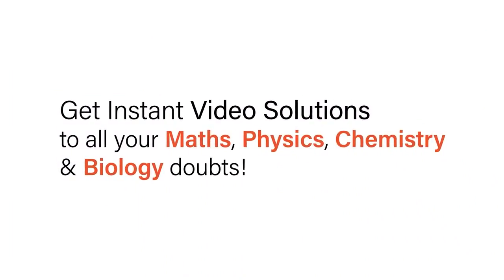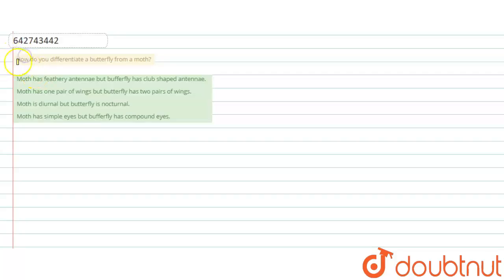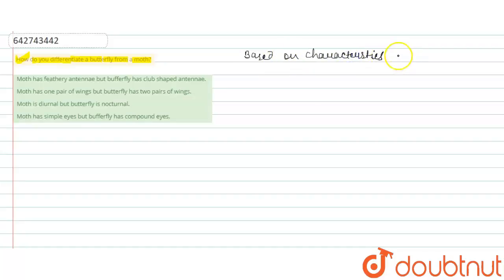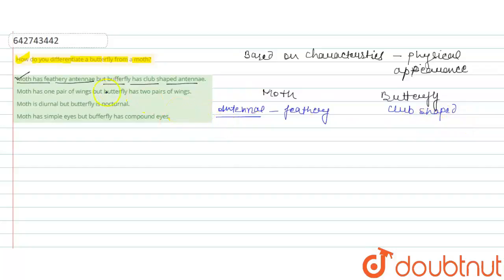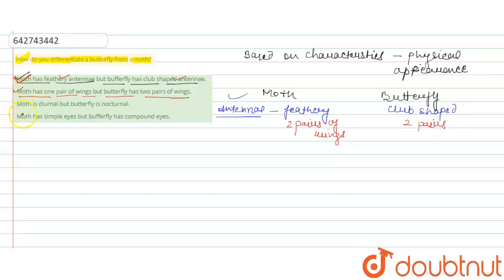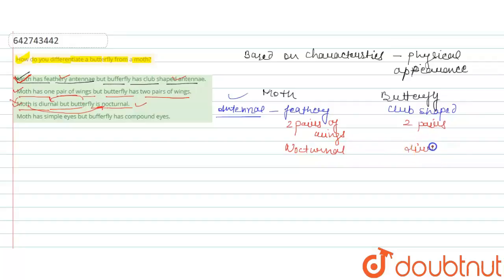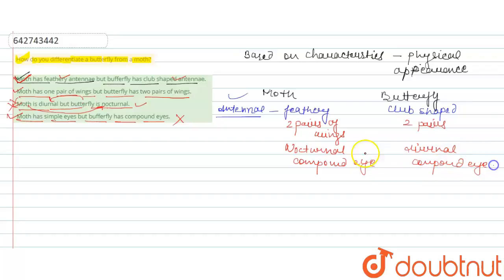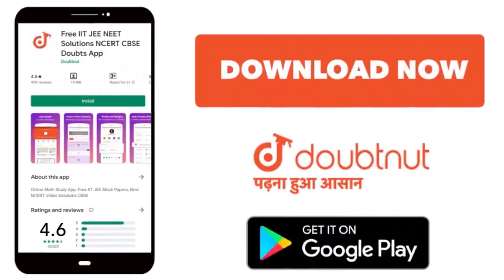How do you differentiate a butterfly from a moth? | 11 | ANIMAL KINGDOM | BIOLOGY | NCERT FINGE...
How do you differentiate a butterfly from a moth?
Class: 11
Subject: BIOLOGY
Chapter: ANIMAL KINGDOM
Board:NEET

👉 Have Any Query? Ask Us.